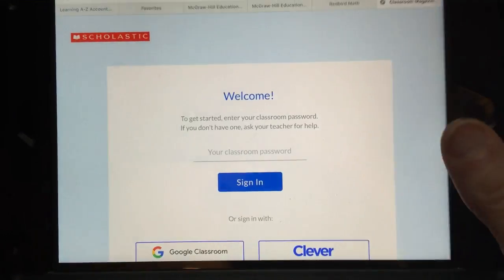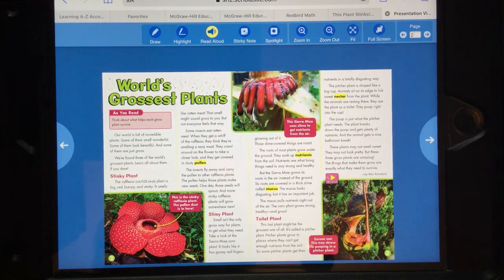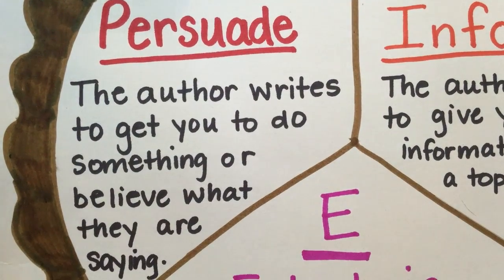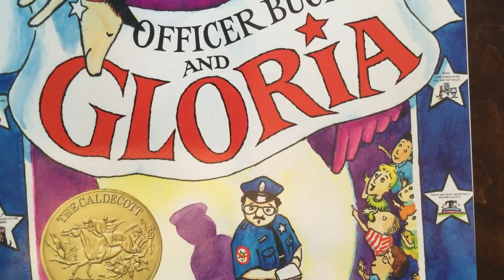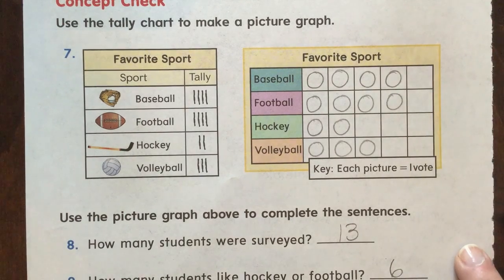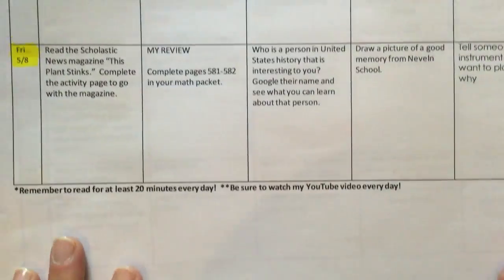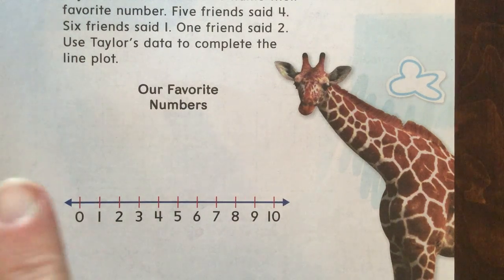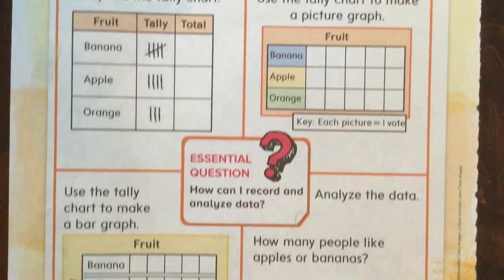Hackensmith May 8